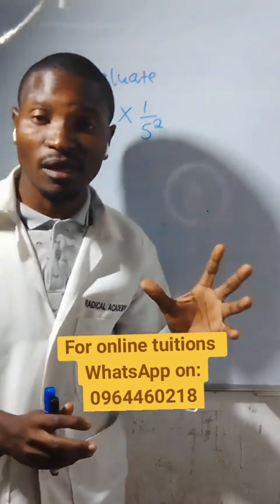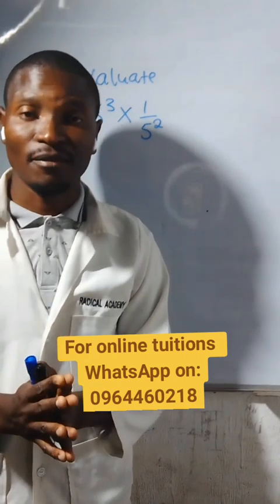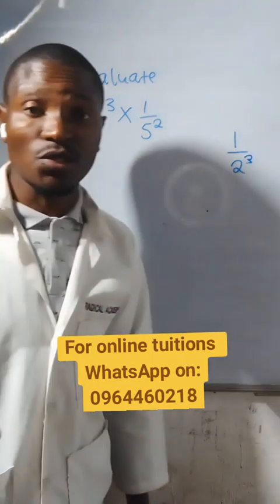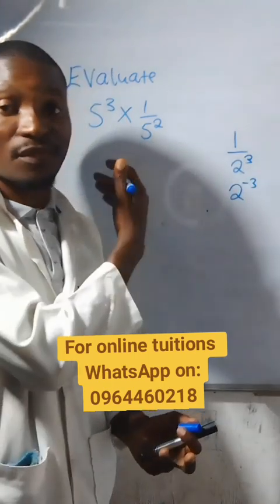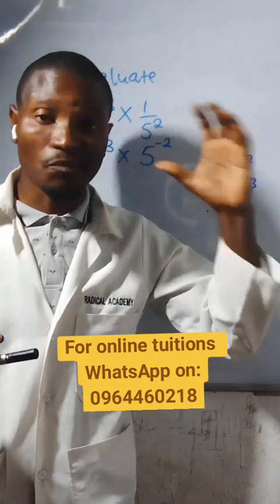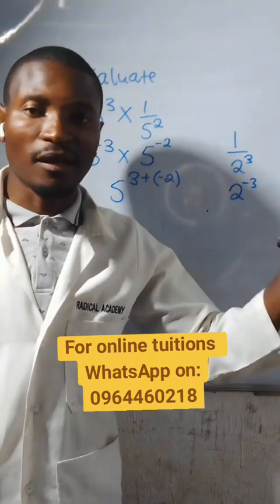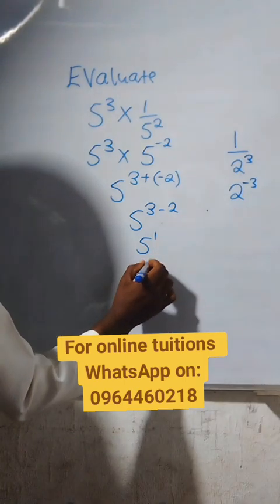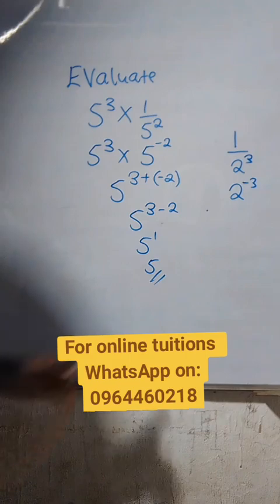2021 GCE Mathematics paper 1 || Question 1 gce #2021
When solving indices, they become very simple if you apply thier laws correctly.

Learn how you can easily solve this question from 2021 GCE Mathematics paper 1 - Question 1.